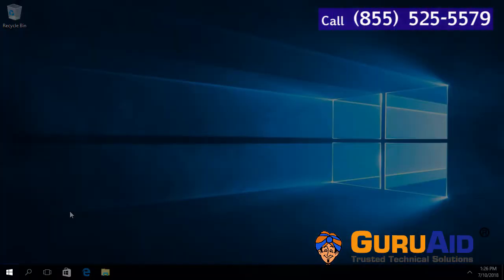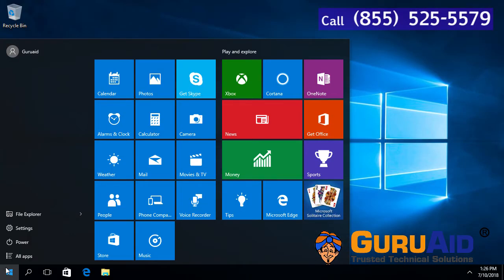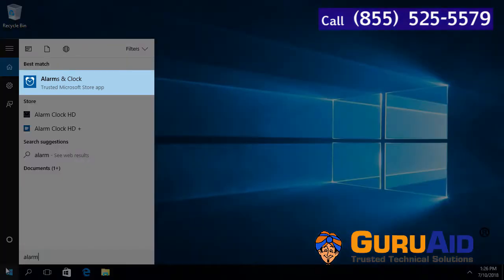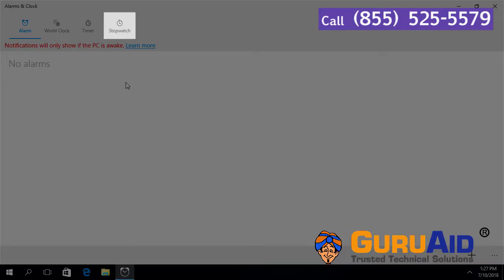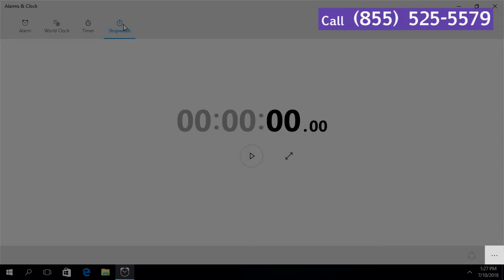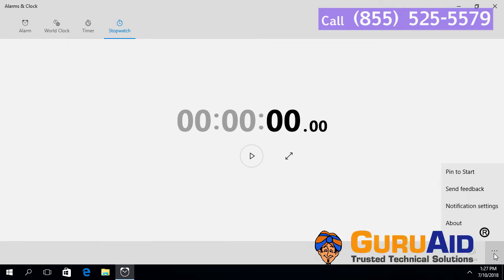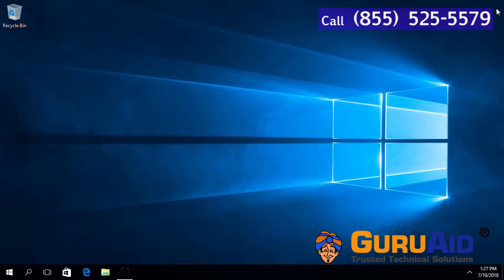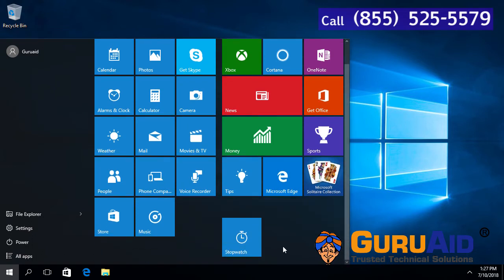How to Pin Stopwatch to Start Menu on Windows® 10 - GuruAid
Windows 10 has lot of new features. Stopwatch is of them, which is present in Alarms & Clock App. In the stopwatch you have the option to set start time, pause time, split time, stop time & reset time. For quick access you can pin the stopwatch to start menu. This video tutorial by GuruAid will help you How to Pin Stopwatch to Start Menu on Windows 10.